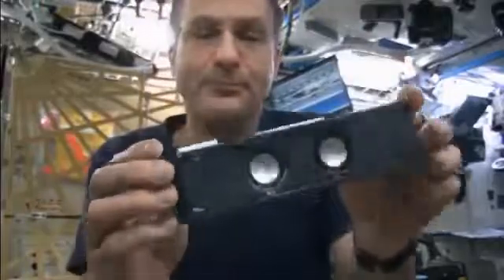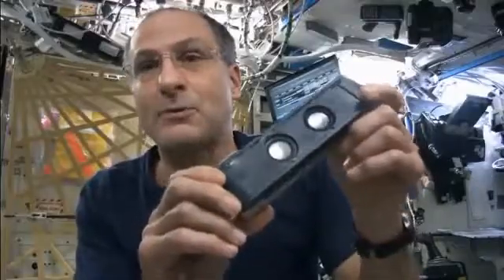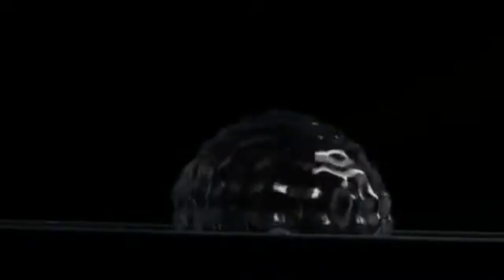Science off the Sphere Episode 7 Space Soundwaves